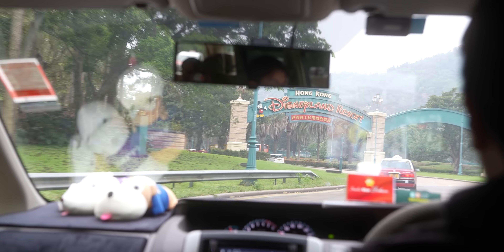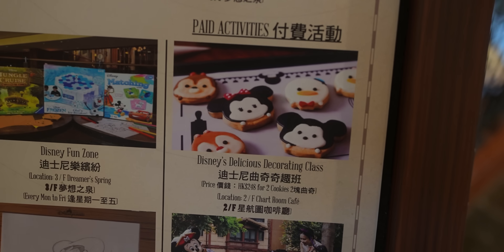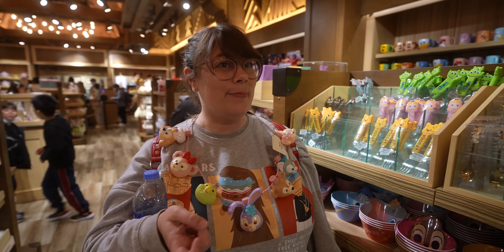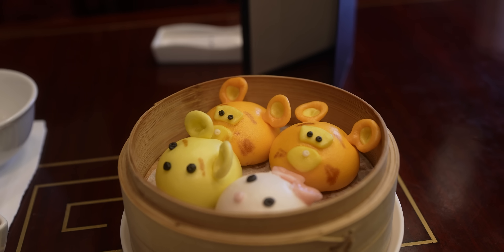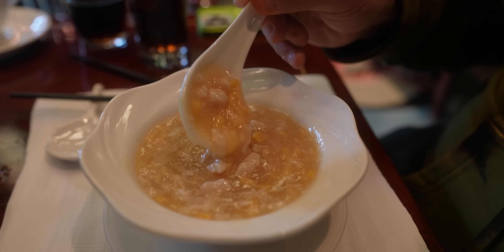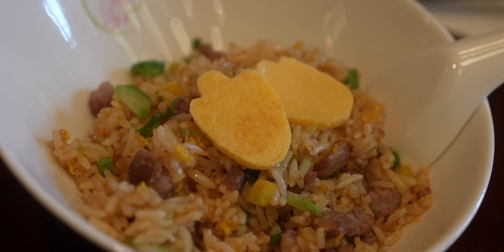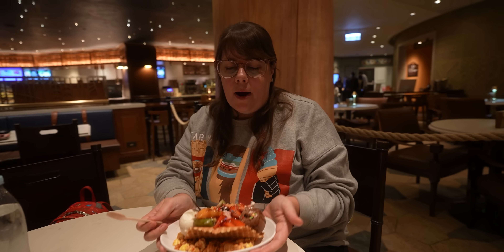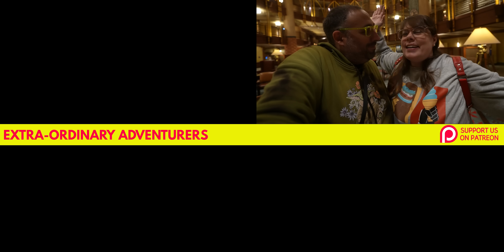Hong Kong Disneyland's Explorers Lodge Is An Adventureland Themed Hotel?!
We are checking in at the Explorers Lodge, which many people say is the best hotel at Hong Kong Disneyland Resort. This is basically an Adventureland-themed hotel and we are excited to explore it all. We’ll give you a tour of our Sea View Room which has a Duffy Celebration package. And it turns out that Duffy and friends are a huge thing here, maybe even bigger than in Tokyo. So there’s lots of merch to check out in the gift shop. We’ll have lunch at the Hong Kong Disneyland hotel where they offer dim sum with themed dishes and baos. And while we are over at the Hong Kong Disneyland Hotel we’ll do some exploring. Come with us on this adventure!

0:00 Checking-in to the Explorers Lodge at Hong Kong Disneyland
2:00 Exploring the Explorers Lodge
5:23 Trading Post Gift Shop
9:36 Dim Sum Lunch at Crystal Lotus in Hong Kong Disneyland Hotel
18:14 Exploring Hong Kong Disneryland Hotel
22:20 Sea View Room Tour at Explorers Lodge
28:57 Exploring the Gardens
30:45 Dessert at the Chart Room Cafe